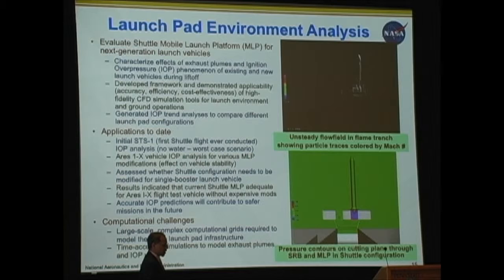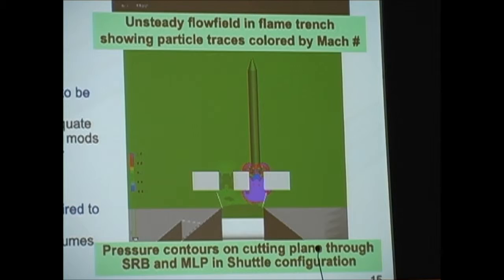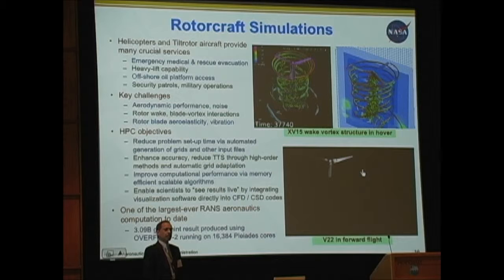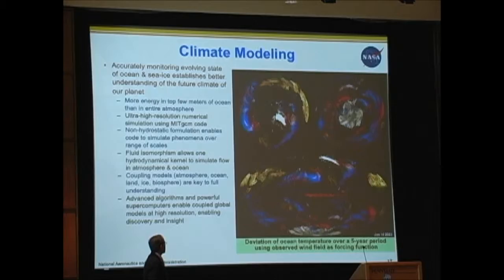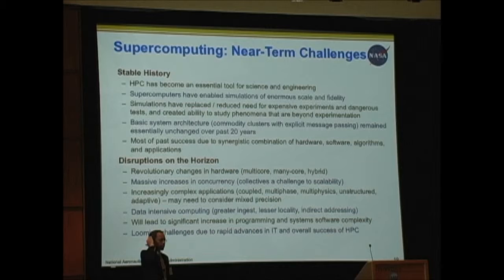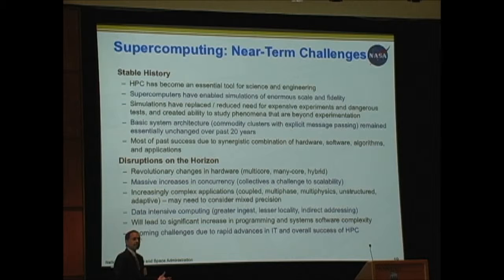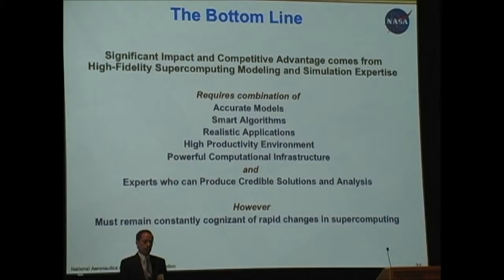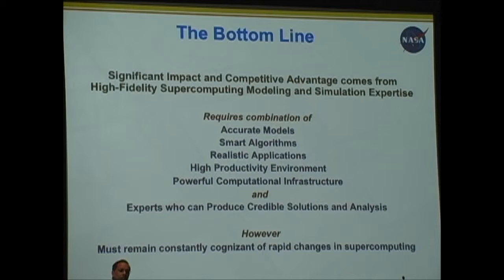CI Day 2011 - Dr. Rupak Biswas - Part 3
NASA Supercomputing and its Impact on Agency Missions
Rupak Biswas, Ph.D.
Division Chief
NASA Advanced Supercomputing Division
NASA Ames Research Center